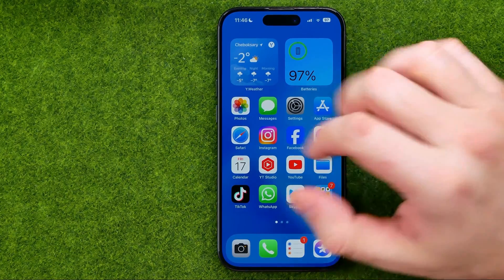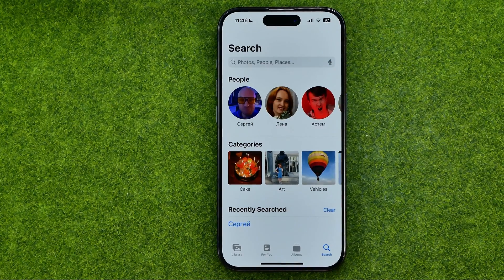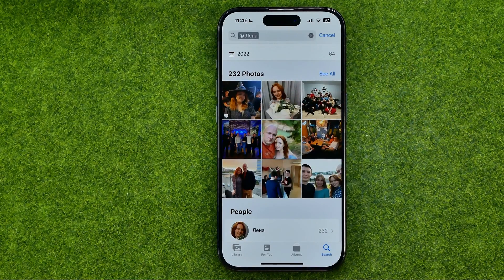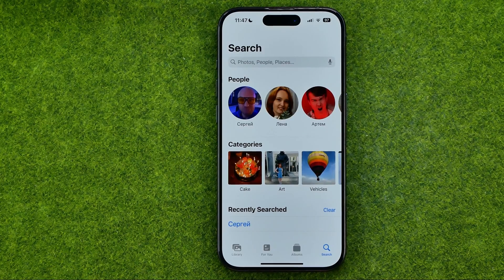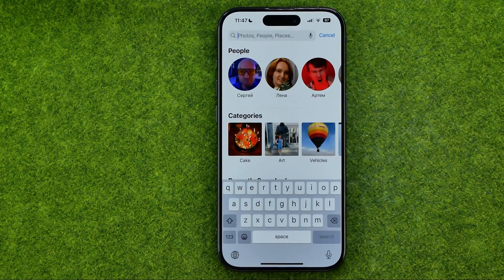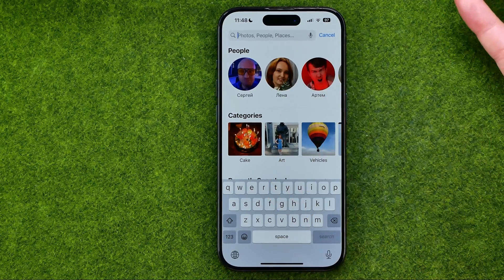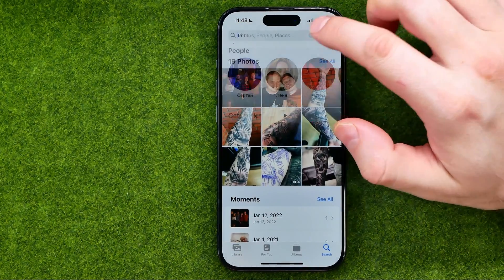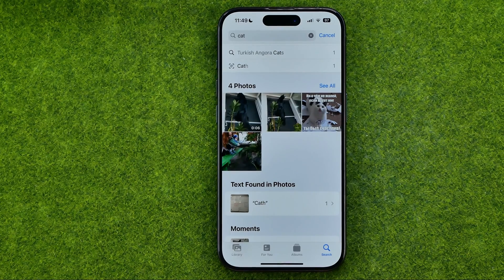How to Search An Image on iPhone 15 Pro - Full Guide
Here's how to search an image on iphone 15 pro